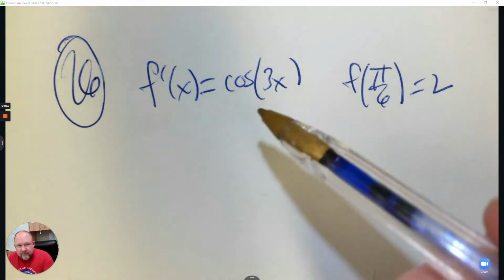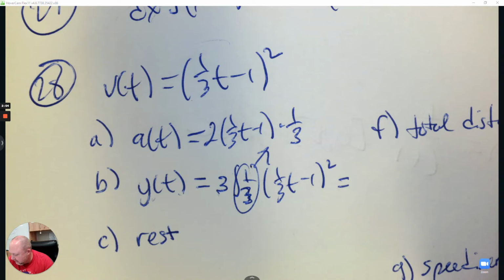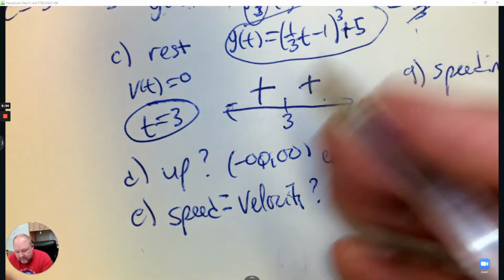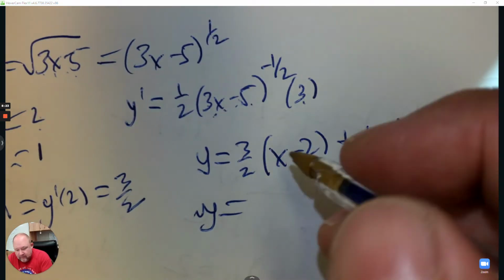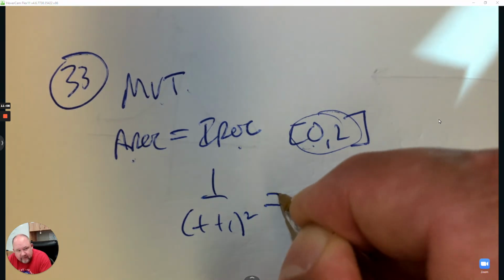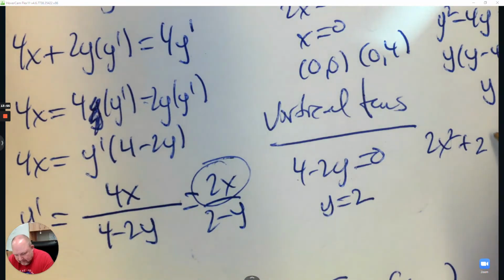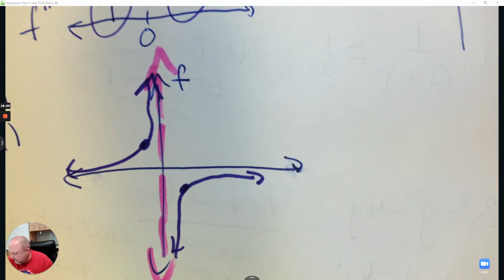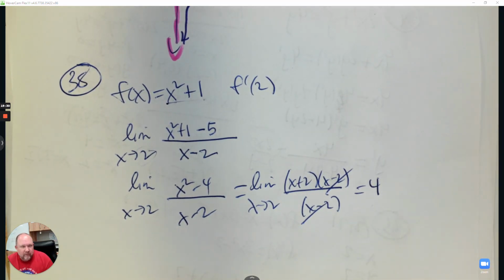Calculus BC Assignment 4-1 Questions 26-38